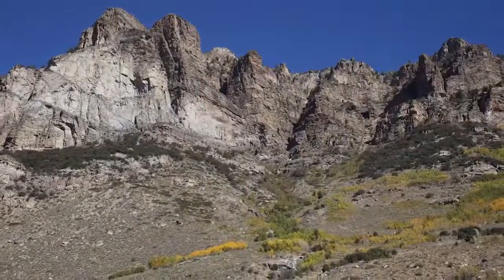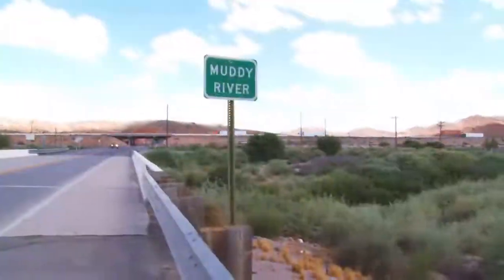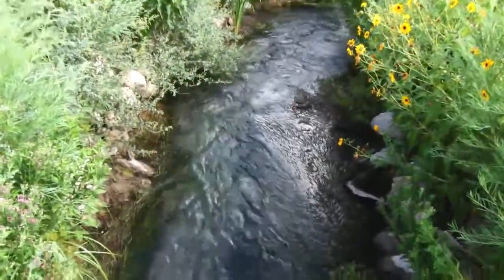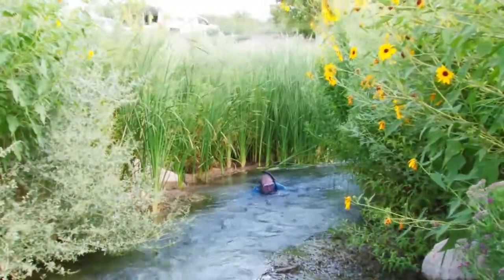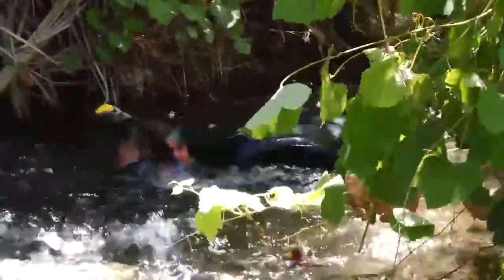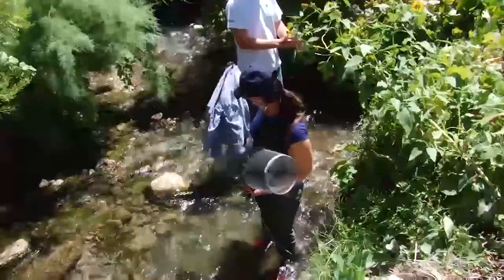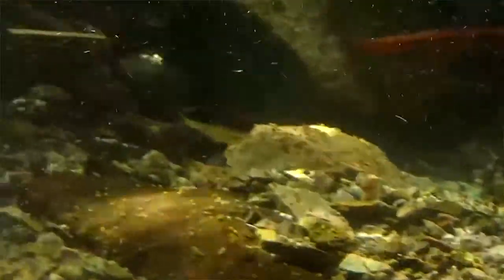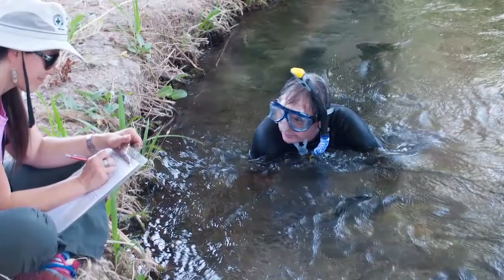Muddy River Headwaters Home of the Moapa Dace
At the uppermost part of the Muddy River system water comes out of the ground at about 90 degrees Fahrenheit. The source of this water is in the mountains in eastern Nevada, the Snake Range and some of the other mountains. The water flows down into the ground up there and surfaces in various places around Lund, and Pahranagat. Some faulting forces most of the water flowing down that pluvial White River system up to the surface at Warm Springs at Moapa. The multiple springs come together and form the Muddy River. These warm gentle waters are the home of several tiny fish species, some of which are endangered. In this video, we join a team of wildlife biologists at work on a fish count.